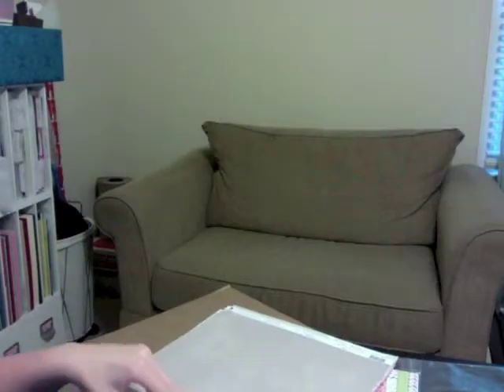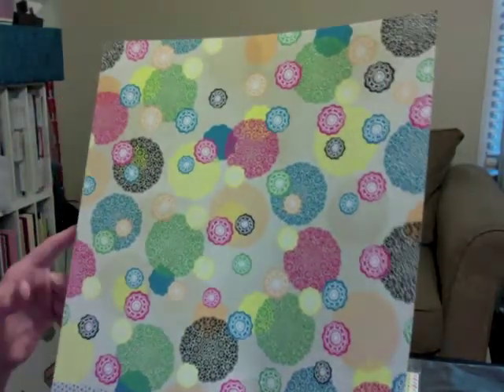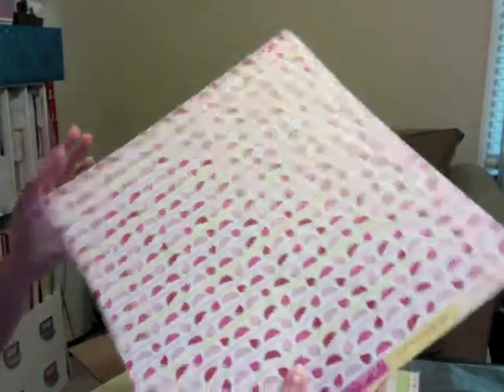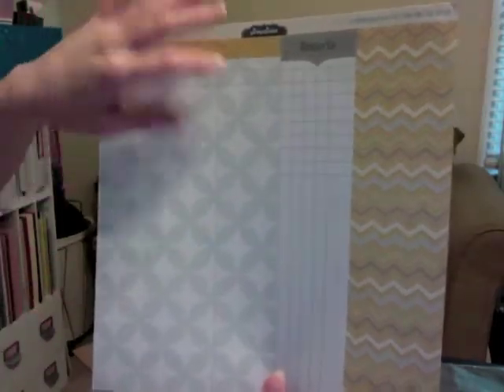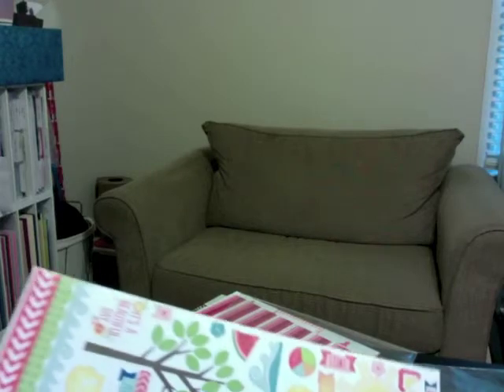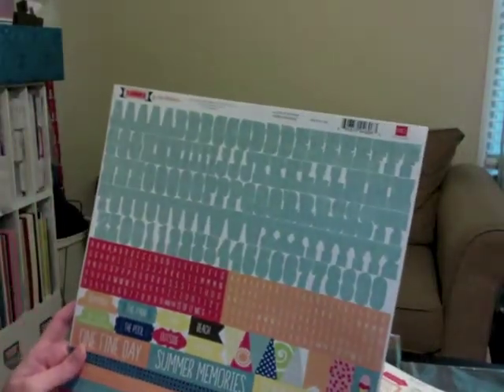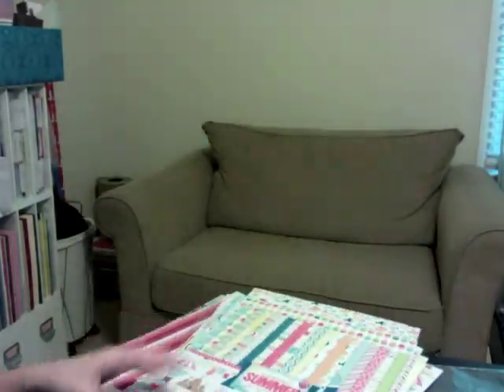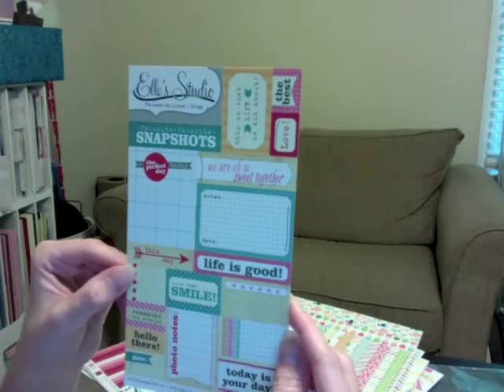My First Two Peas Haul!!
Ok, so I'm so way behind the 8-ball on this and just received my first ever Two Peas Order.  Here's what I got...